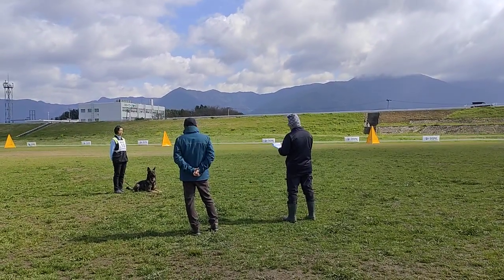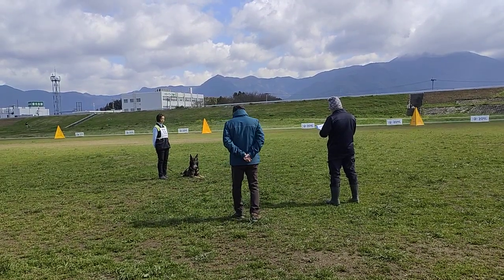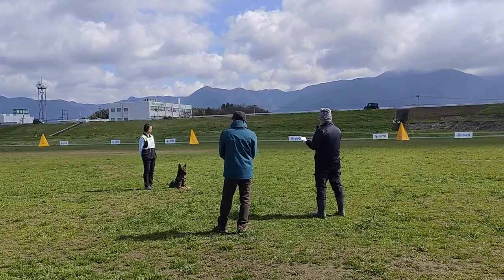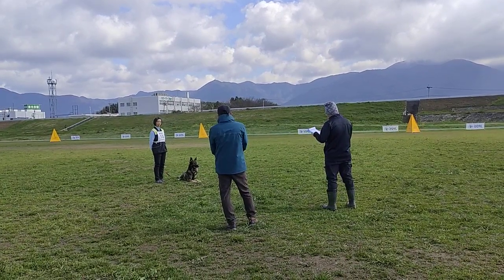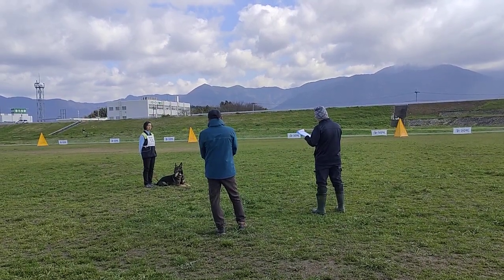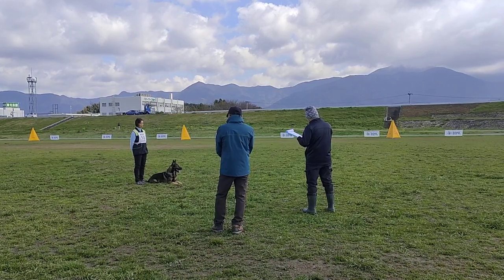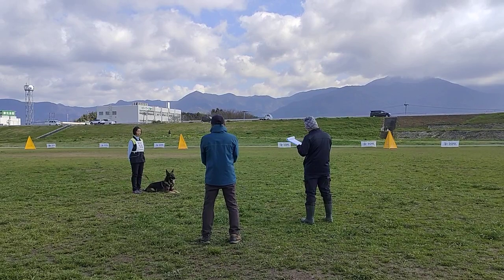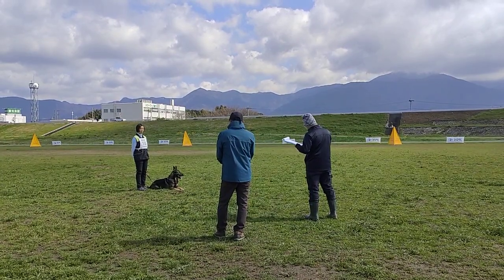WUSV日本代表選考会C防衛講評